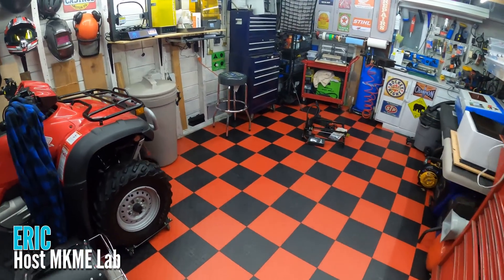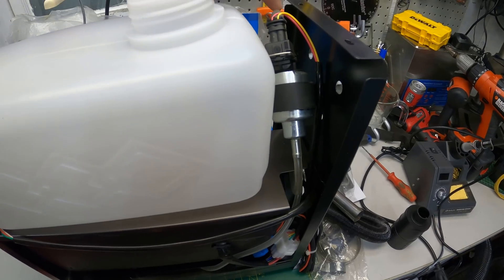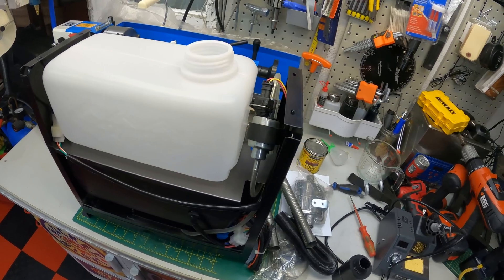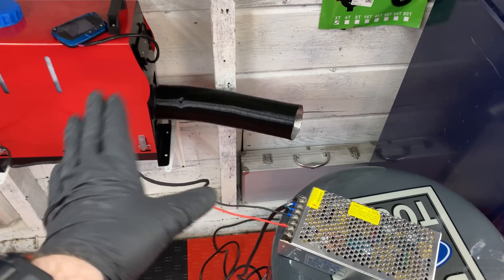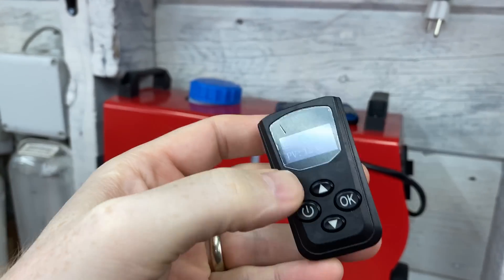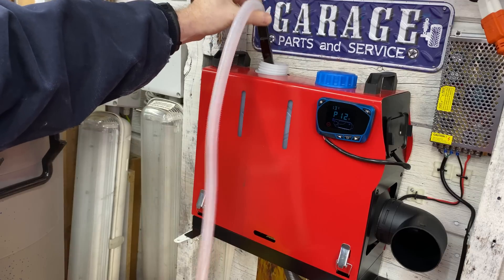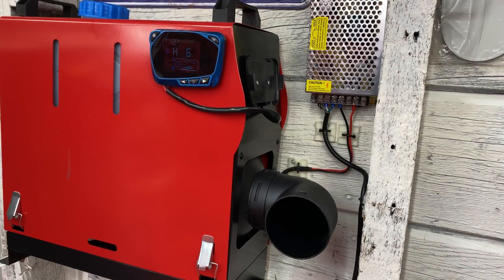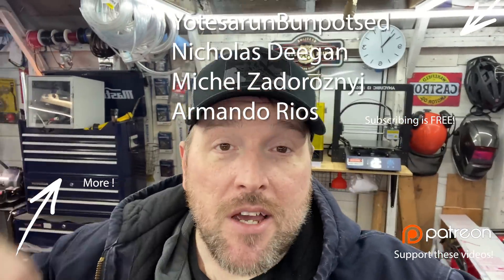Everything You Need to Know About the Chinese Diesel Heater - MY SHOP IS WARM! 🔥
We test if these are good for shop or emergency heating. This is the Vevor Chinese diesel heater designed for vans, campers, homes, shops and emergencies. I've been running this diesel heater for a few weeks now in my garage fabrication space and I love it.  just in time for the big blizzards and storms this winter I'm ready for any emergency so we can keep making projects.  Check the timestamps for the various measurements and functions of the heater.  Also included is the instruction for pairing the remote.  This took me forever to find the pairing process for the blue screen style heater.
You can buy a bunch of different versions marketed as "Chinese Diesel Heater".  They are all clones of each other and mostly similar hardware.

Exhaust wrap I used
90 degree air duct
Fuel transfer pump (I own 3 and they are GREAT)
180W power supply (15 amps)

Mail:
MKME Lab

0:00 Intro
0:40 What's in the box
1:07 Overview
1:46 Fuel Tank & Pump
3:23 Install
4:26 Power Supply
5:00 First Run
5:33 Exhaust Dangers
6:24 Pairing the remote (blue panel)
7:14 Few Days in
7:25 Fuel Consumption
7:40 Wire management
8:15 Fueling the heater
9:00 Operation
10:02 Measuring Sound Volume
10:28 Output temperature measurement
11:10 Measuring air output speed
11:36 Exhaust I used & Conclusion